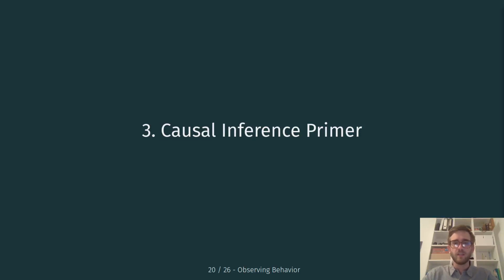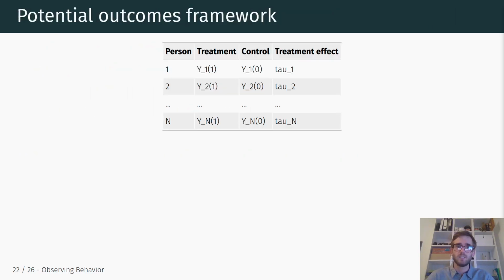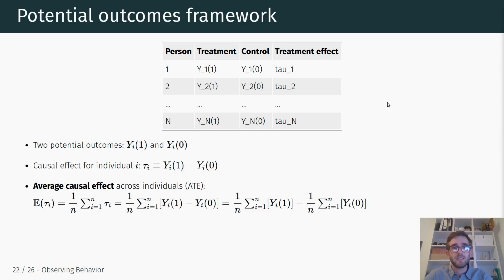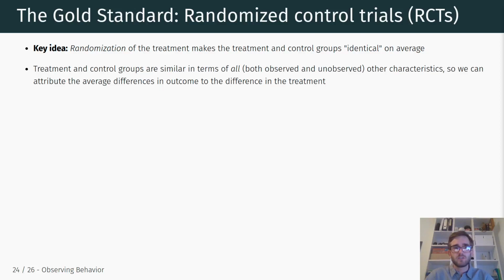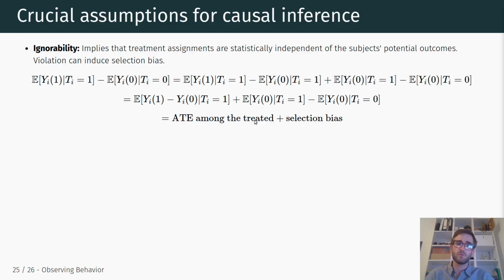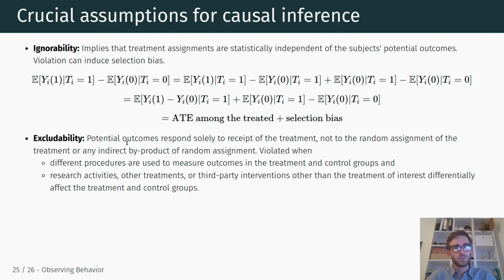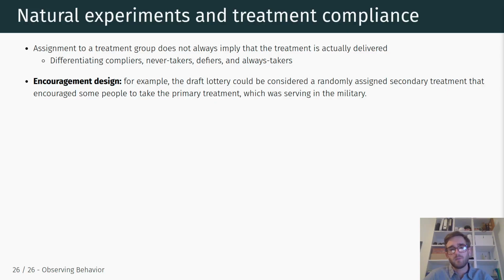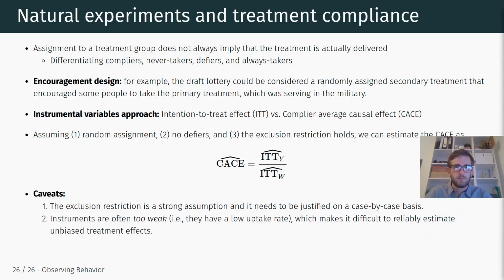POL SCI 935 - 04 Observing Behavior: Causal Inference Primer